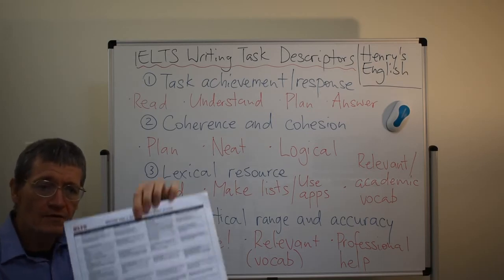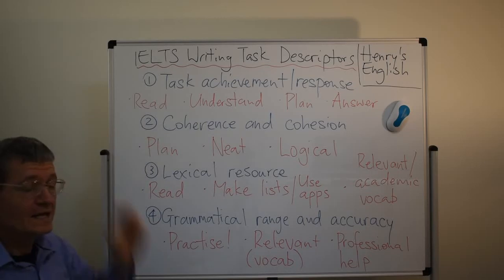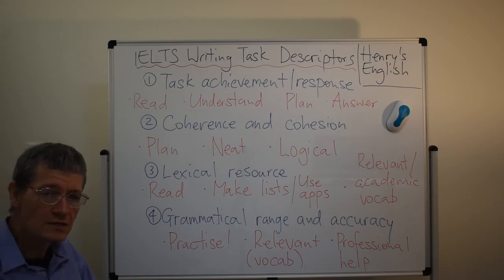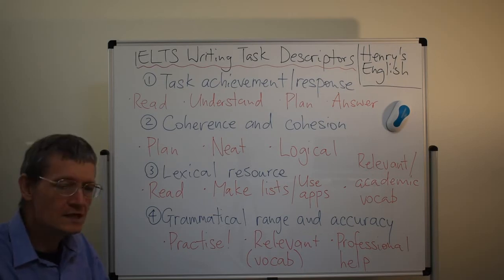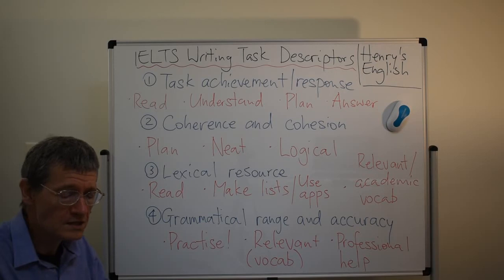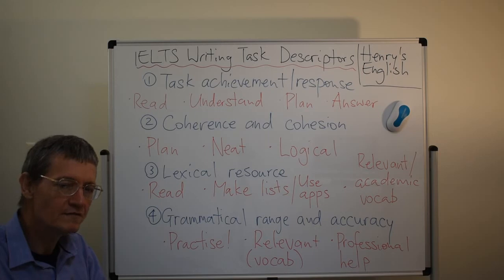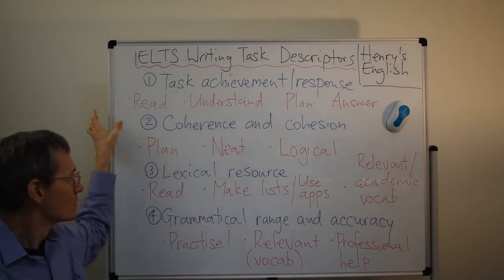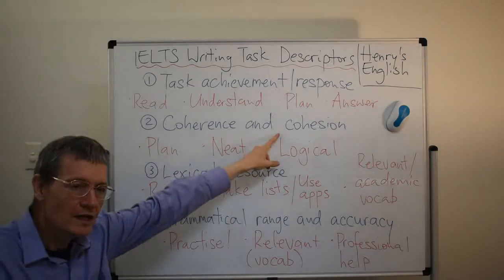01a IELTS Writing Task Tips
In this video I give an overview of the IELTS writing tasks.

My name is Henry D Faust from Australia and I am a professional ELICOS (English Language Intensive Course for Overseas Students) teacher. This channel is aimed at providing the global community with English lessons that will help them achieve their goals in life.

- IELTS test preparation (writing, reading, listening, speaking) tips
- PTE, TOEFL, OET, Cambridge English and other English examination tips
- General English/ ESL tuition
- English essay writing tuition

I have approximately twenty years' experience as an ESL teacher. I aim to bring that wealth of knowledge to this channel. My goal will be to give you the tools you need to progress in your English studies and your career. Each lesson on this channel will cover one of the main skills areas in English: writing, reading, listening, speaking and vocabulary. I hope to make the lessons clear, simple and entertaining.

BTC: 1HAfxMhAmSeLqaAne93h9Sky4zCnqyix18
BCH: 1LVydPb3WPNMMwJJiwNKis6NXAqWqaAG4x
BSV: 1AvXKB22LDpMnouTXSmarL36p5CKWRvre4
LTC: LMtLvJDr3GZuPrRRqqDM3NhWtRCHRpN6H9
ETH: 0x5dEb0d820e1fEec0D86EdB133c7c6bed7fc55CD5

Henry D Faust